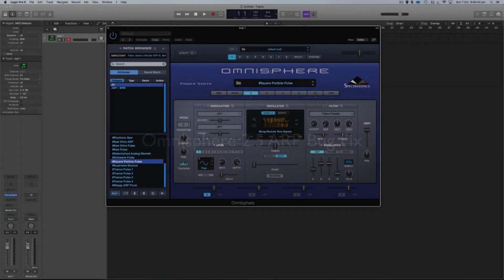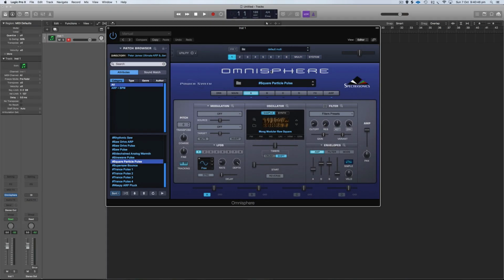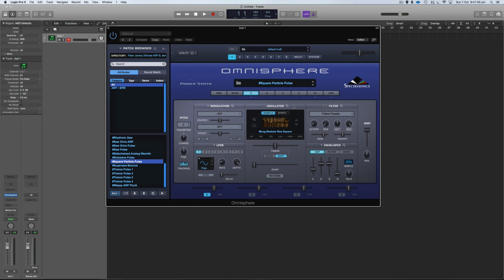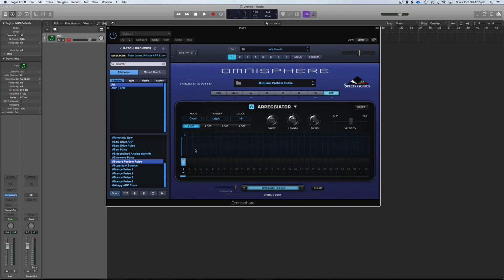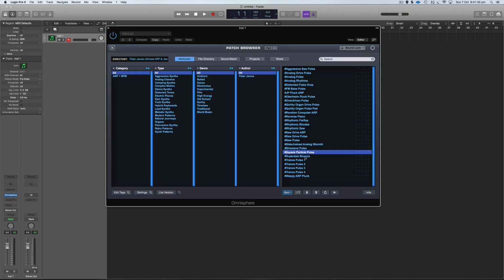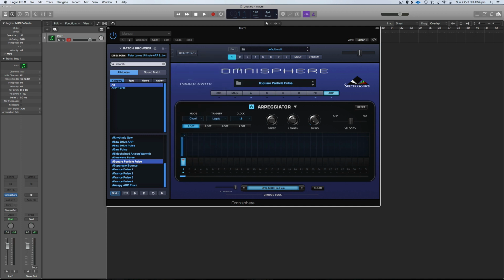Omnisphere 2.5 ARP Bug Fix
Noticed an Omnisphere 2.5 bug recently that's effecting some of my ARP patches. Here's how to fix it.